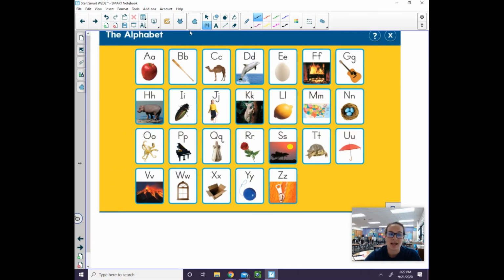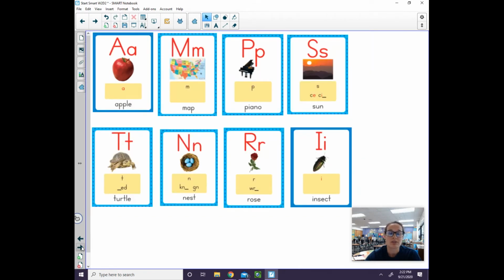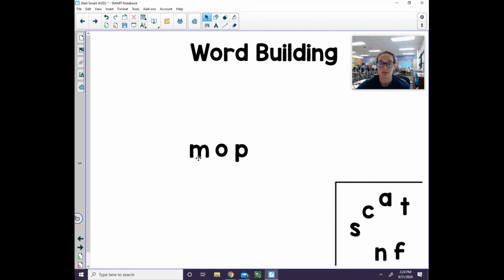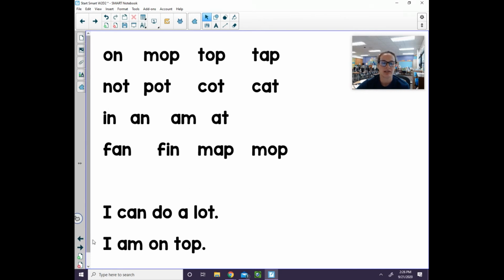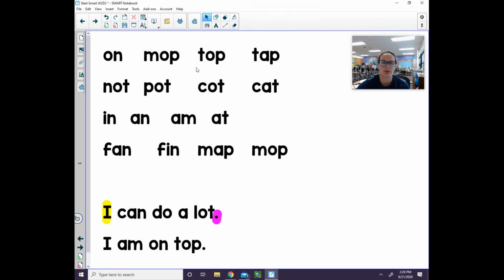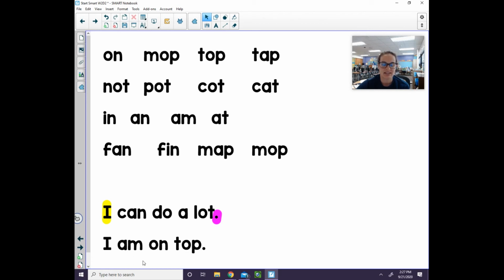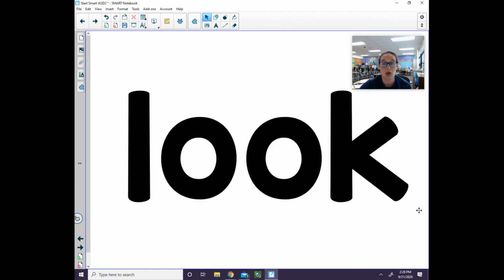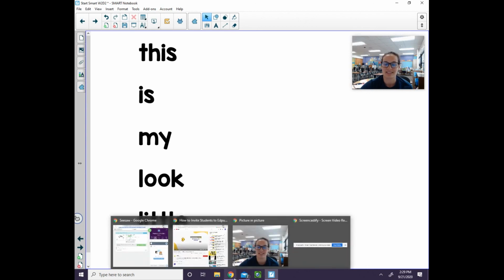Word Work SS Day 2.2